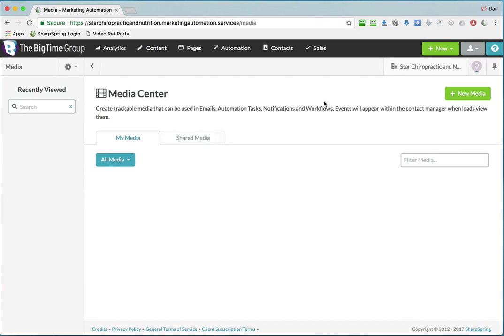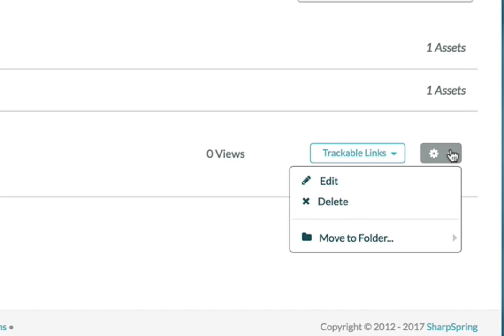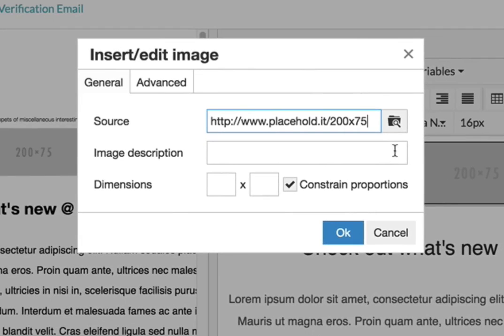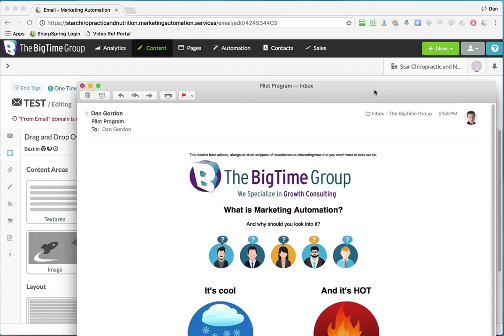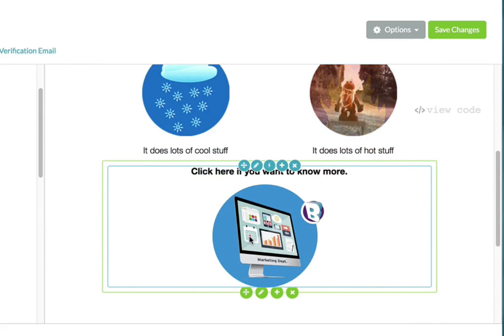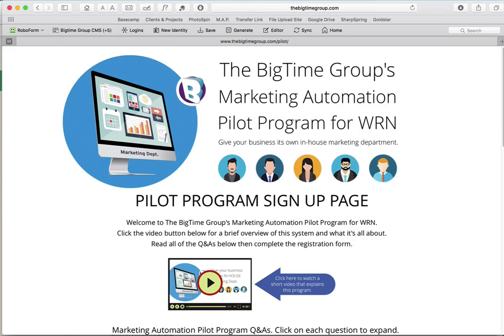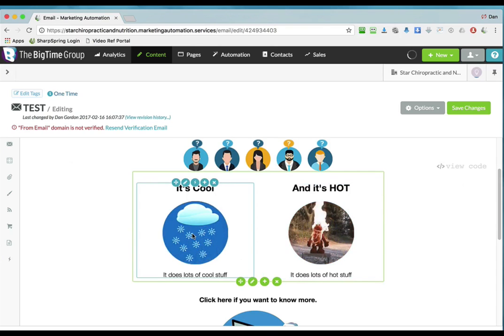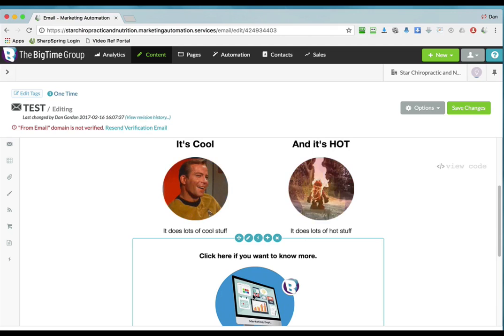5 Media Center, Creating Links, Creating Emails, Uploading Images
SharpSpring Tutorial #5:
Using the Media Center and Creating Links
Creating Emails
Uploading Images